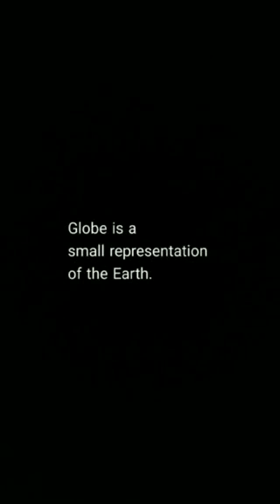Grade 5 S.st (Topic - Shape of the Earth) 7/5/20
Chapter 1 (The Globe)